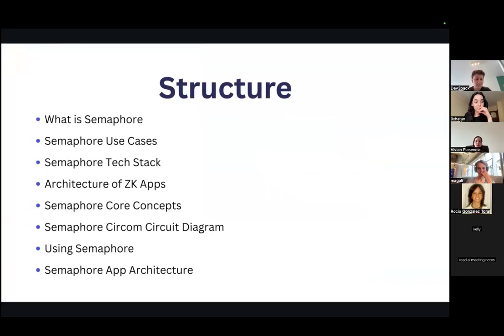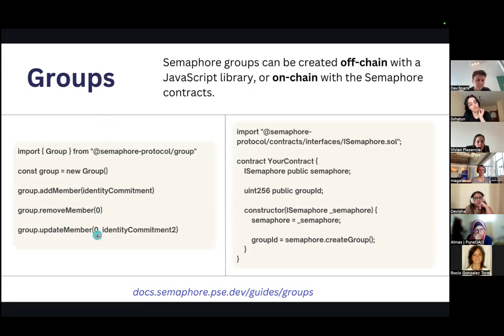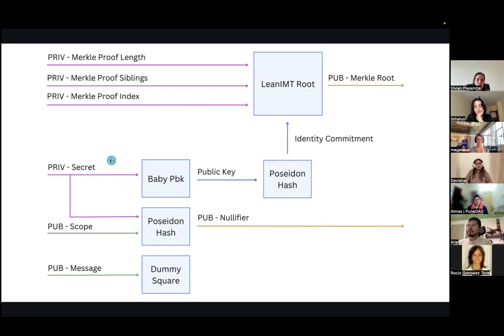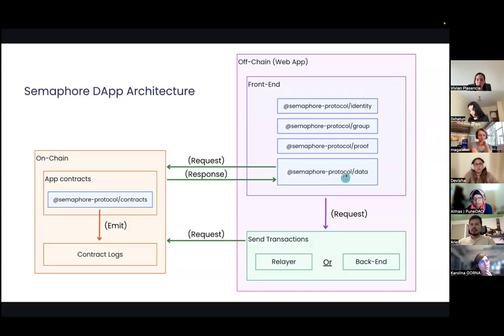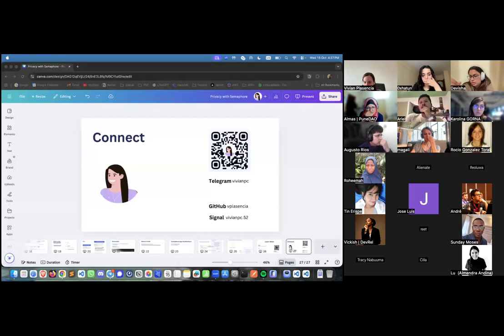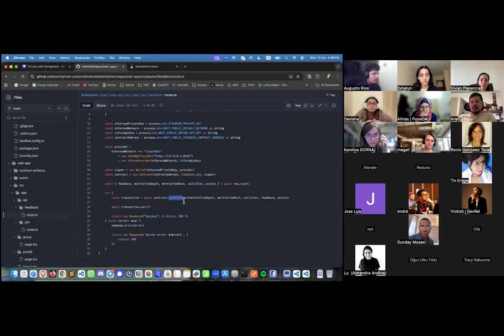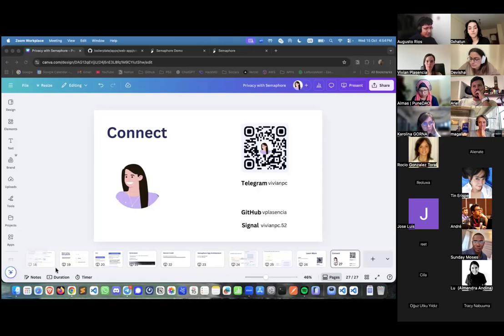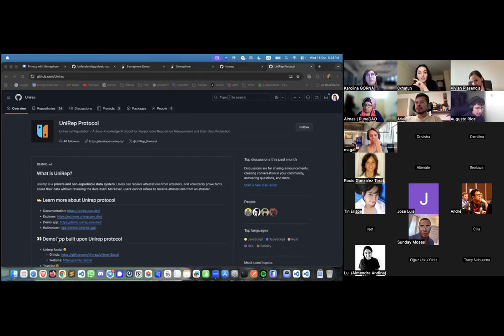Session 6 - Semaphore Protocol